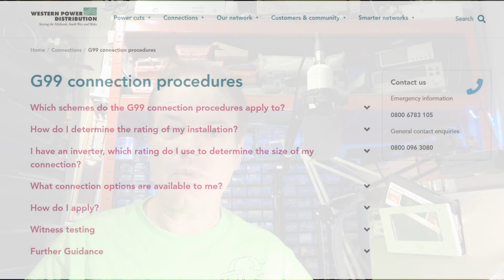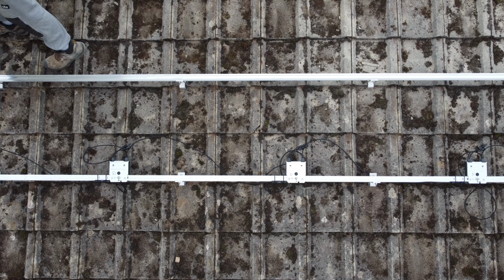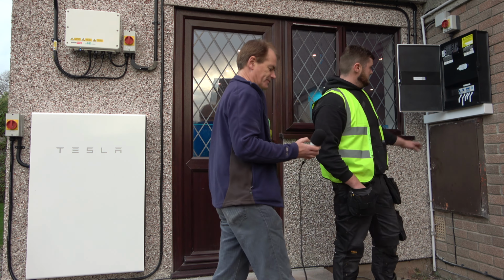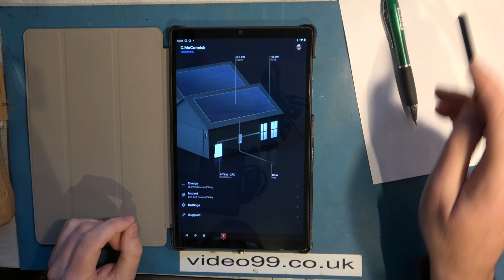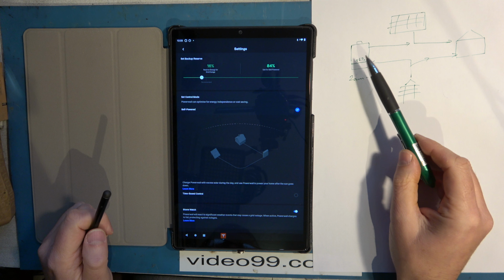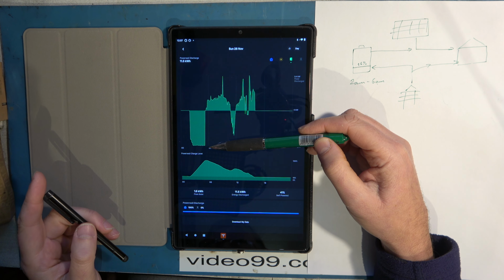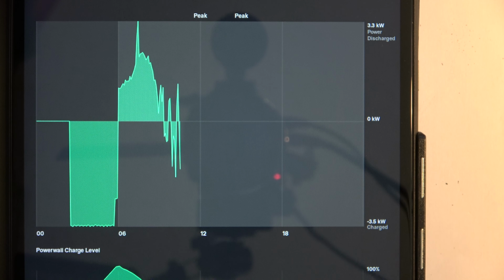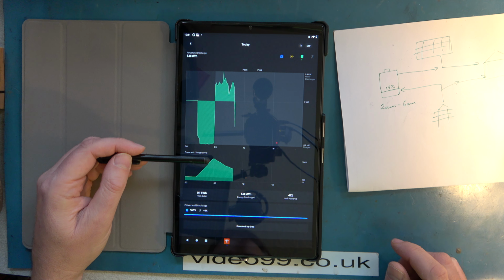UK solar panels for home, & Tesla Powerwall. Part 2: Installation and software.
In part 1, we had the technical site survey.  Here in part 2, the panels go up, the Tesla Powerwall and all cabling is installed, and we get to try the system and the software.  Not everything quite goes to plan but the system is certainly saving a lot of energy, even in the middle of winter.  Part 3 will follow late summer of 2022.

It consists of 16 solar panels with a peak theoretical output of 6.4kW, though they feed a 5kW inverter since peak power output is not too common and the clipping is quite minimal.  They are connected with DC Optimisers (do a similar job to microinverters but keep the voltage high down to the inverter, so allow for much thinner cabling).  This system, rather than the older and cheaper string inverter configuration, allows each panel to produce its best possible output.  A string inverter performs only as well as the weakest (or most shaded) panel.

The Tesla Powerwall 2 stores energy on sunny days so we can use it in the evening.  When there's less sunlight, it looks ahead at the next day's weather forecast and pre-charges the Powerwall by some amount so that we use cheap rate overnight power.  On a partly sunny day, it will part charge overnight, on an overcast day it will 100% charge overnight, on a sunny day is will charge only just enough to power the house until sunrise.  The Powerwall reserves an amount of charge so it can run the house in the event of a grid power failure, handy here as we get quite a few power cuts in this area.

PV solar panels and Powerwall installation company is now called Egg

00:00 Introduction
00:43 Installation
03:45 Speak to installer
10:30 OOPS
11:06 Tesla software troubles and wins
29:40 Conclusion and feed-in